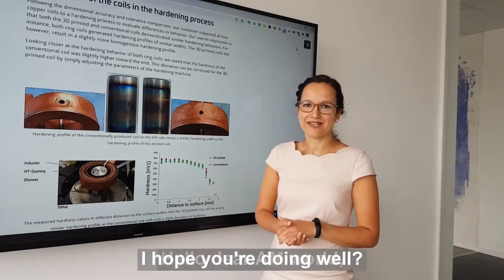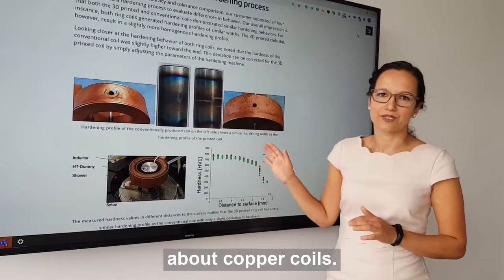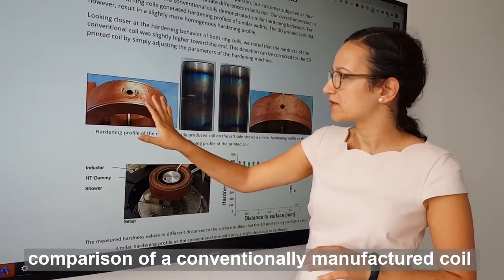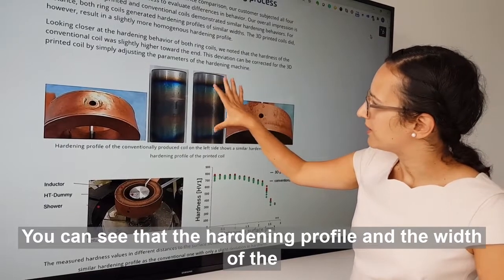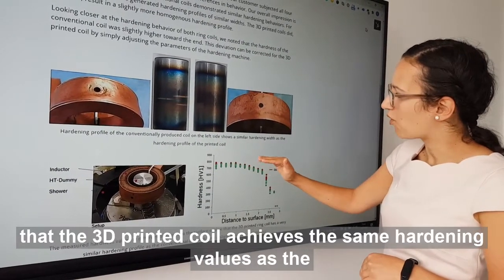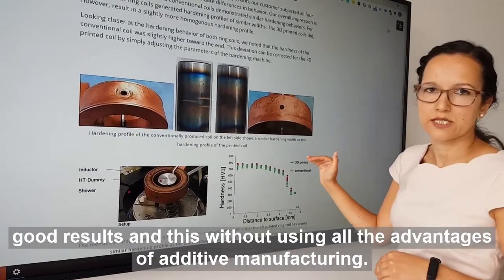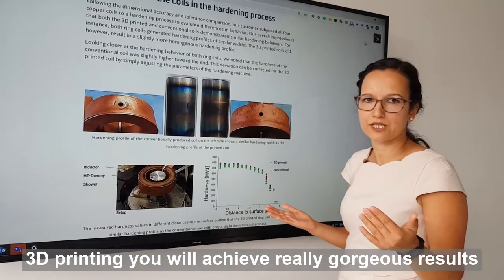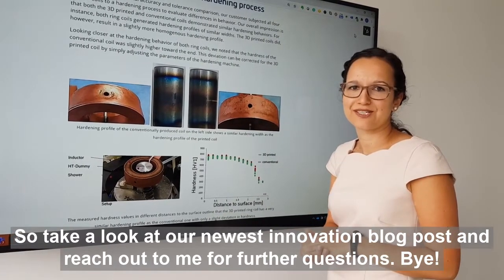Hardening behaviour of 3D printed vs. traditional copper inductor coils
Galina Ermakova, a specialist for 3D printed copper induction coils at GKN Additive, discusses the hardening behavior of additively manufactured vs. traditionally soldered inductors.